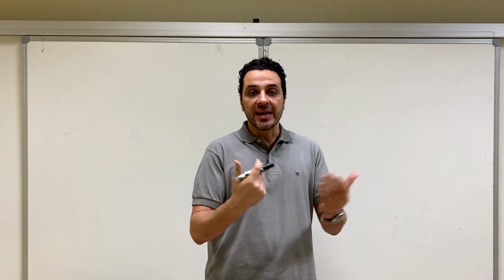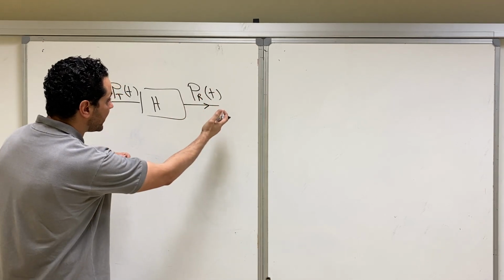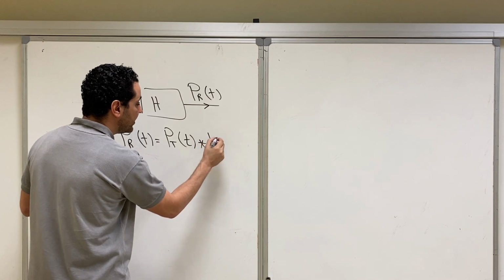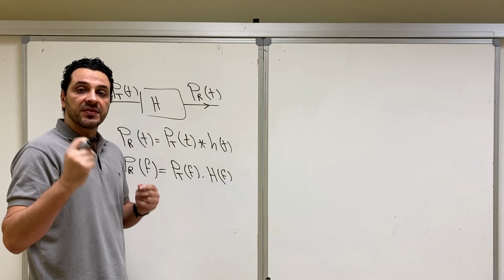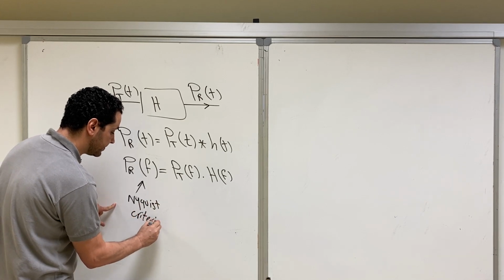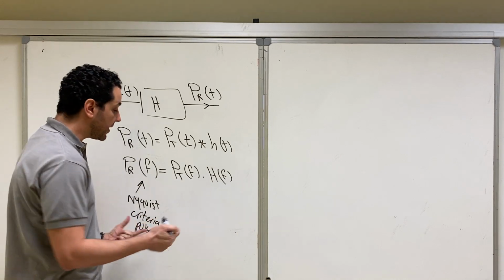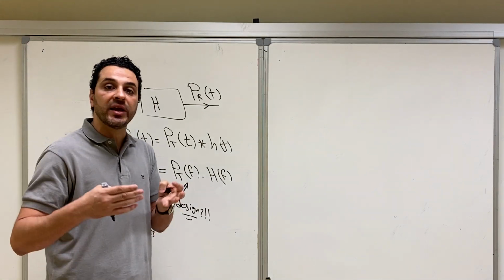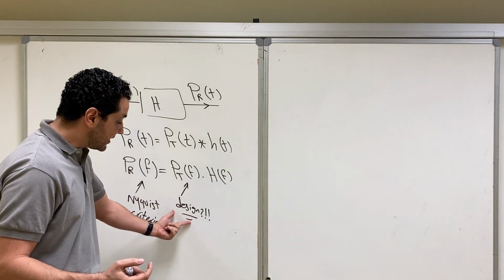EE 370, 98- Where should the designed pulses be?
A quick discussion about the location of the designed pulses that satisfy Nyquist first and second criterion. Should they be at the transmitter or at the receiver?